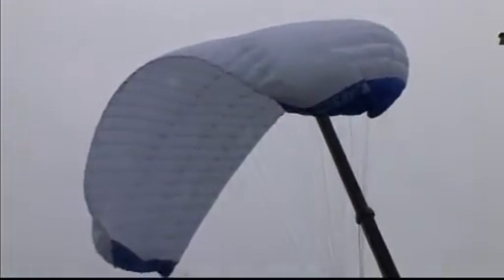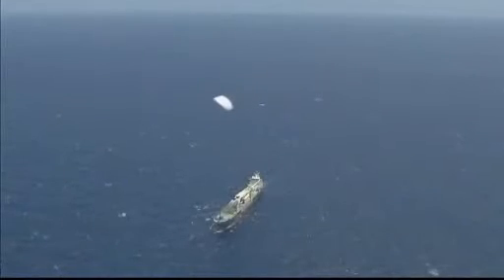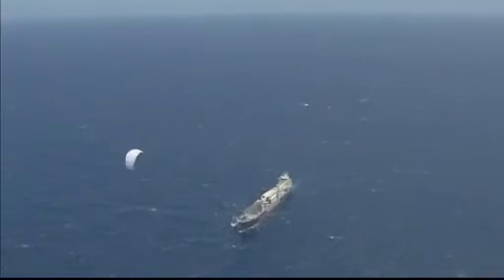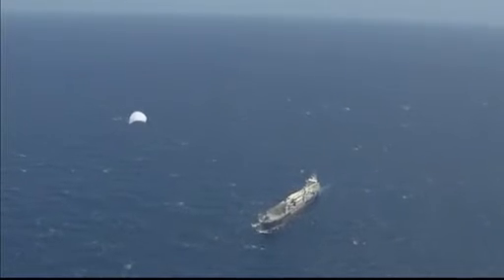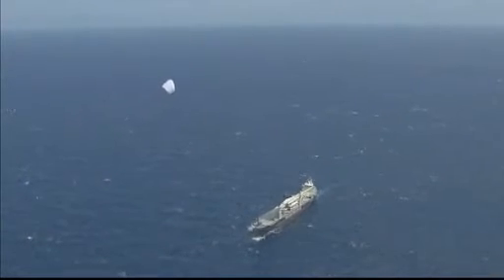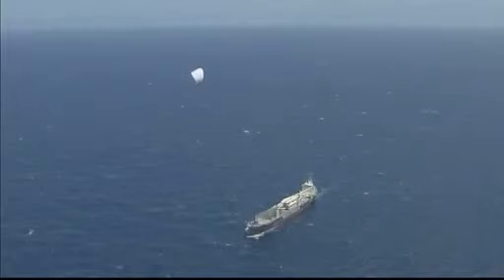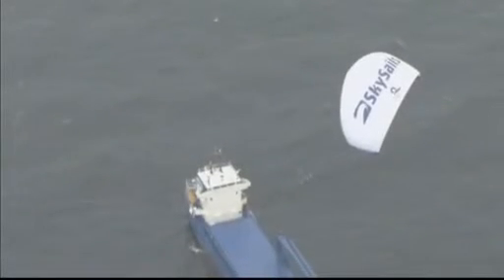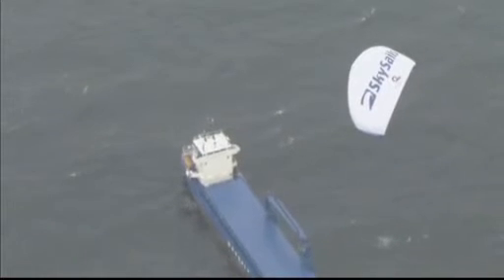Sails help ocean trawler save fuel Video Reuters